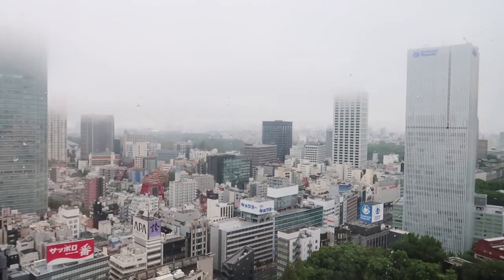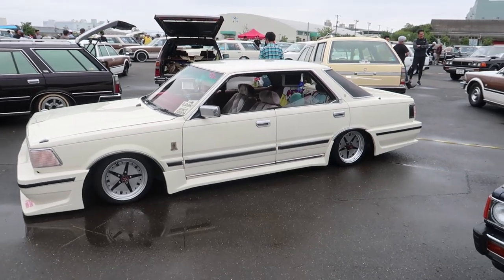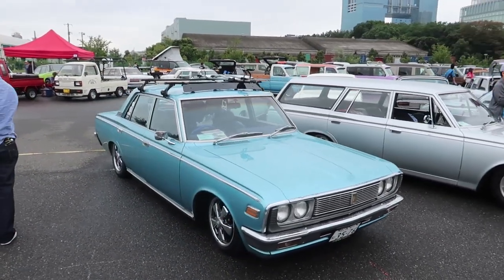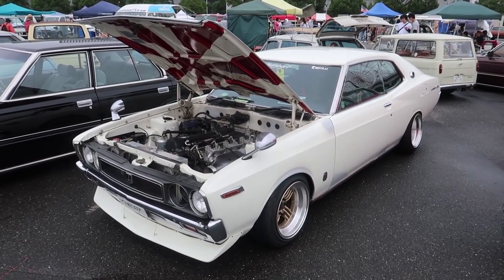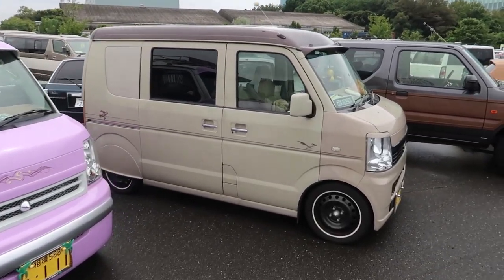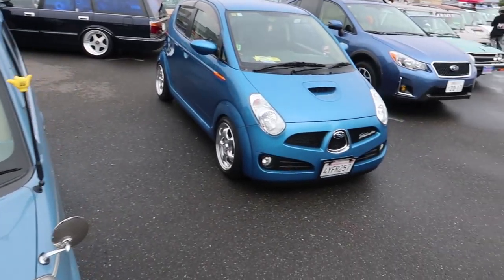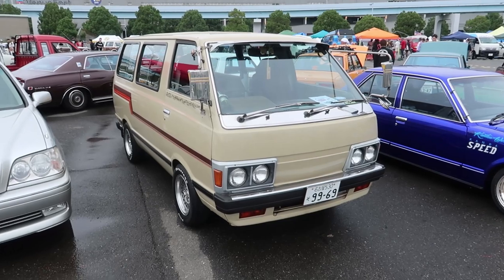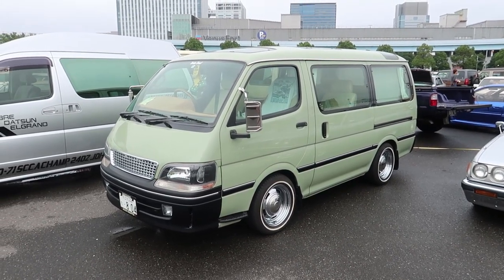Mooneyes All Odds Nationals 2018 with Retro Rides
We took a visit to All Odds Nationals in Tokyo to check it out having seen photos online for the last few years.  We got there just as it opened, although the rain was still coming in then so we held off videoing until later in the morning.  Also a typhoon coming in meant that the event was shortened to make sure people got home safely.

Definitely an enjoyable event, not sure what the future looks like for it as the current venue is closing for Olympics work over the next two years.